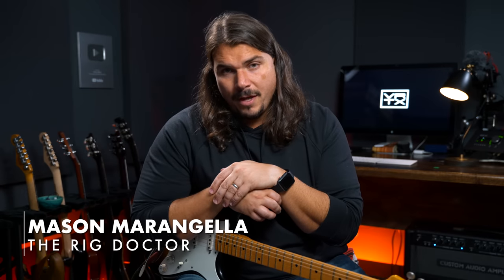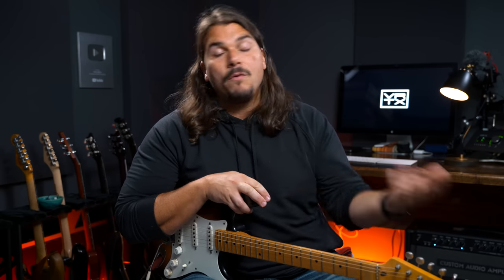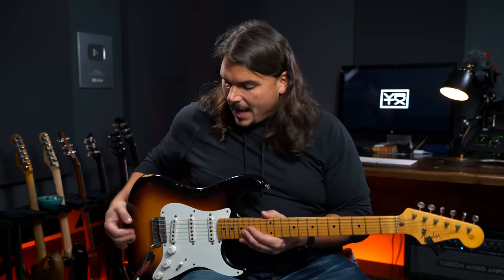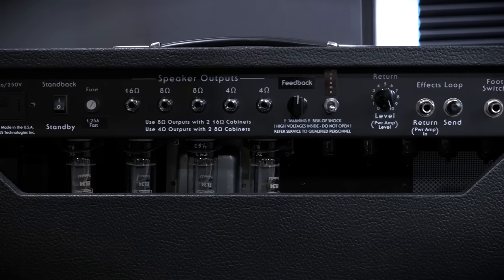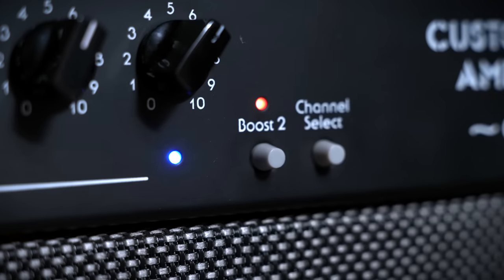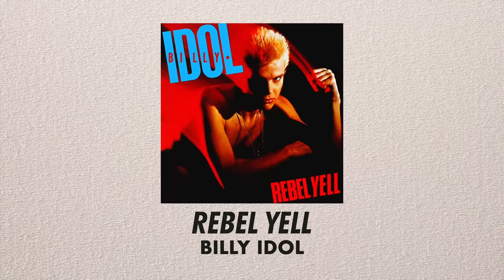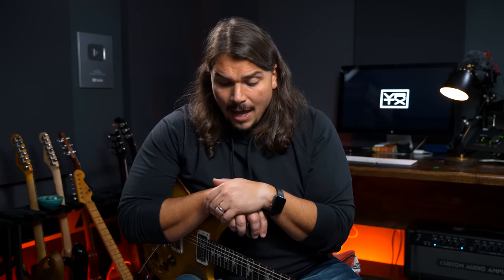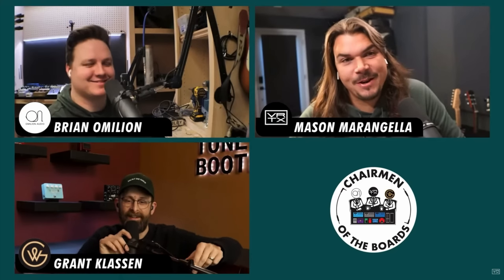This replaced 3 of my BEST Amps!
Amp manufacturers often claim that their product nails the clean, dirty, and lead sounds of the world's leading guitar amplifiers. However, very few provide evidence to back this claim up.

Today, I'm showing you the most versatile tube amp I've ever played. With three unique channels, this amplifier recreates Fender, Marshall, and Soldano tones PERFECTLY (and at an accessible price)!

00:00 The Most Versatile Tube Amp EVER
00:18 What is Custom Audio Amplifiers?
01:42 Our Goal
03:17 Recreating Fender Clean Tones
05:12 Recreating Marshall Tones
07:28 Recreating Soldano SLO Tones
09:18 My Thoughts on the Custom Audio OD100
10:21 What Do YOU Think About This Amp?
11:07 How to Support Our Channel
12:18 Thanks for Watching!

CREDITS:
Host/Co-Production: Mason Marangella
Video: Nico Sotomayor
Video Editing: Mason Mejia
Co-Production/Design: Mason Mejia
Audio Engineering: Hunter Harrison